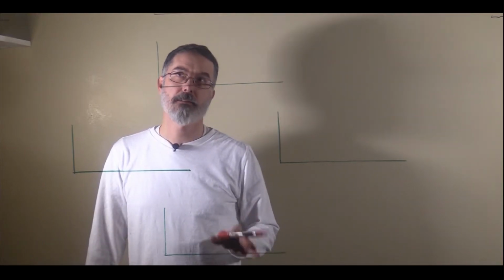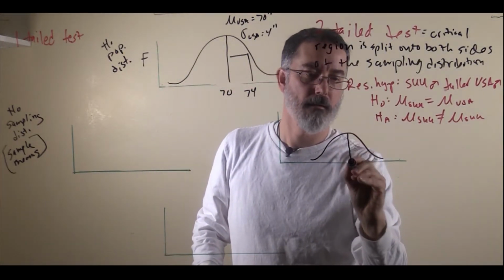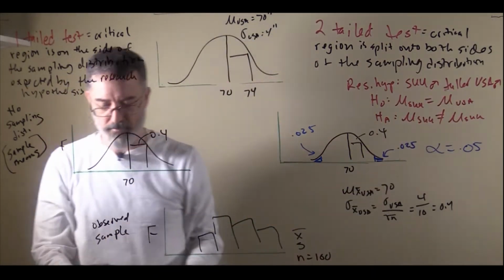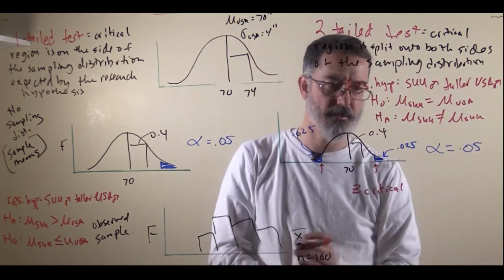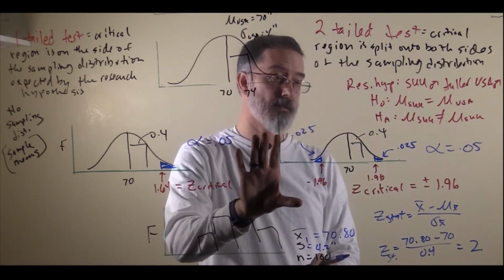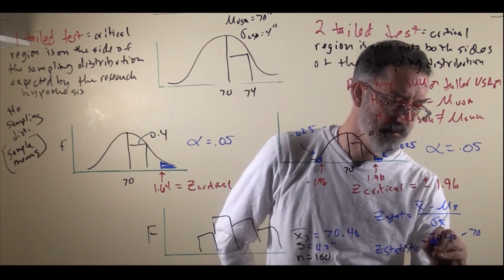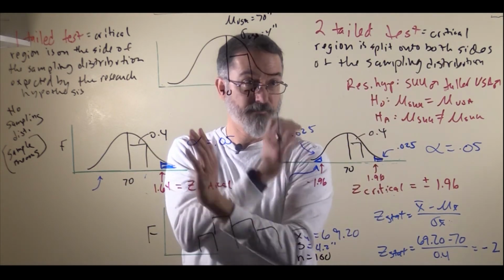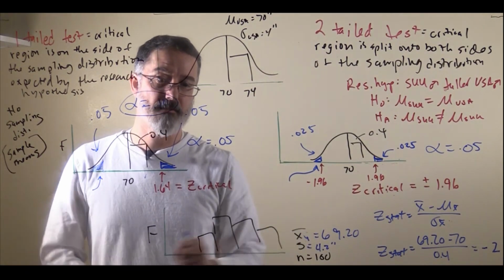video 7.3. one-tailed vs two-tailed tests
closed captioning:
When you are learning about statistics, an important concept to understand is the difference between a one-tailed test and a two-tailed test. A one-tailed statistical test versus a two-tailed statistical test. So far, we have been working with two-tailed statistical tests. Here the critical region is split onto both sides of the sampling distribution.

So, we will just work with the familiar scenario that we have worked with in the past. Our research hypothesis is that SUU men are taller than American men. The corresponding null hypothesis we have had there is mu SUU, the average height of SUU men, is the same as average height of American men. The alternative hypothesis in that case is that they are unequal. Given this scenario, this here is the population distribution of American men's height if the null hypothesis is true. We recall that the mean of American men's height is 70 inches. The standard deviation of American men's height is 4 inches. So the mean is 70. The standard deviation is 4. This is the sampling distribution if the null hypothesis is true. That will be true for both of these. I will illustrate the two-tailed test over here, and the one-tailed test over here.

We are going to start with the two-tailed test. So, this is the sampling distribution if the null hypothesis is true. Remember, these are expected sample sample means. These are the kinds of sample means you expect to observe if the null hypothesis is true, and that is where you are getting your samples. The mean of that distribution is going to be the same as the mean of the distribution where the samples came from. The standard error is the standard deviation divided by the square root of sample size and this is going to be our observed sample. If our observed sample has a sample size of 100, then 4/10 is 0.4.

Up to this point, the one-tailed and the two-tailed tests are actually the same. So, I am just going to redraw the same information over here because the one-tail test versus the two-tailed tests doesn't influence what these distributions are like, and we got our sample distribution. With the two-tailed test, we have an alpha .05, and just like in the past, we would put half of that on either side, and this alpha of .05 is split between these two tails. and that is what makes it a two-tailed test.

For comparison, let's talk about the one-tailed test. I am gonna create a little bit more space here to write. In a one-tail test, the critical region is on the side of the sampling distribution expected by the research hypothesis. In fact, these hypotheses end being drawn up a little bit differently. For a one-tailed test ... so the research hypothesis is the same. So, I will put these down here. The research hypothesis is that SUU men are taller than American men. For the one-tailed test, I am actually gonna write the alternative hypothesis first. It just says that the height of SUU men is taller than the height of American men, and then the null hypothesis is whatever is required to finish off all possible states of the world other than this. So, if they are equal, or SUU men are shorter. So our research hypothesis is the same, but our null and our alternative hypotheses end up being a little bit different. For the two-tailed test, you say the null hypothesis is they are exactly the same as each other. For a one-tailed test, the null hypothesis says that SUU men are the same or shorter. So, when you are doing the one-tailed test, we are gonna keep alpha the same. Alpha is still gonna be .05. Remember, this is our false positive rate, the rate at which we reject the null hypothesis when we shouldn't. But, now all five percent are going to be on one side. The side is the one expected by the research hypothesis or equivalently the alternative hypothesis. It is SUU men being taller so taller, so taller heights are over this way, and so what we are hoping to find is that our sample is gonna be so tall, that it is not the kind of sample that you expect if this is where we are getting our sample. If it is tall enough we are gonna reject the null hypothesis. We have drawn the critical regions for a two-tailed test or one tailed test with everything else being the same in this case.

The next thing I want to do is calculate the critical values for these two different scenarios. Remember that is the z-score, the Z statistic, that is the threshold where a Z statistic for our sample mean beyond that we will reject the null hypothesis. We need the z critical here for there to be .025 beyond it. If you look in your Z table, you will find that it is 1.96 over here, Z is 1.96 or on this side -1.96. So it is plus or minus 1.96. Any observe sample that is 1.96 standard deviations above the mean or below the mean, we will reject the null hypothesis using a two-tailed test.